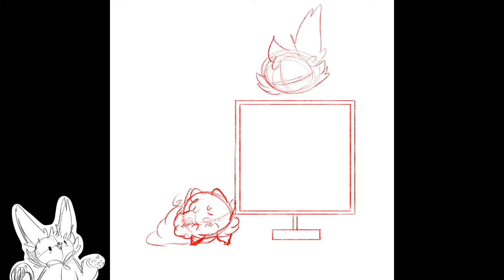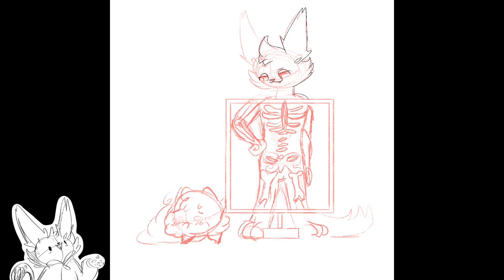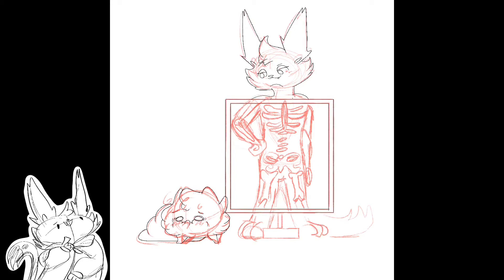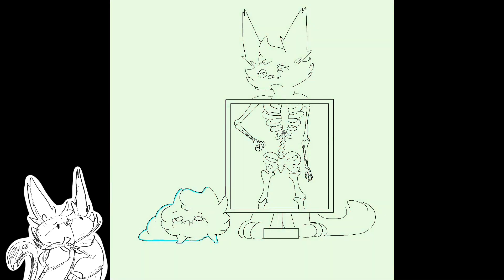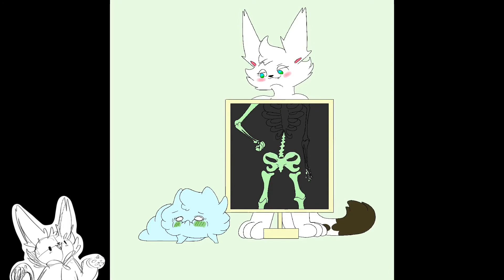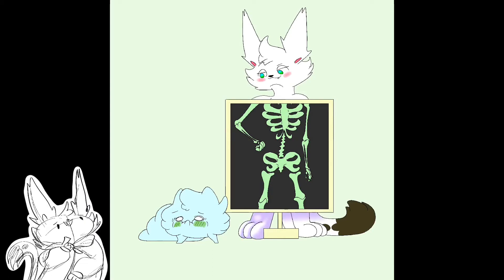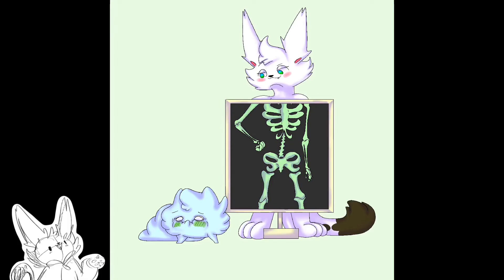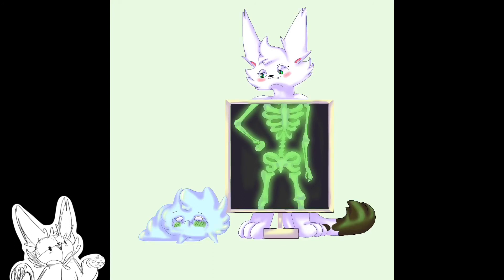Drawtober Day 19! (Bones)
IMPORTANT:
-I meant the right hand on my body.
-I was referring to the plastic decorations you’d find at Halloween. I don’t live a nuclear fallout.
-There’s nothing else for me to fill up here except for a thank you for reading this.